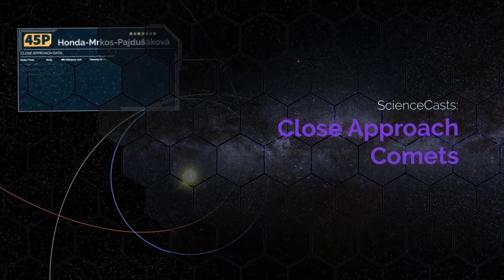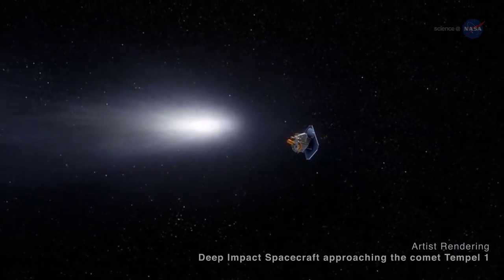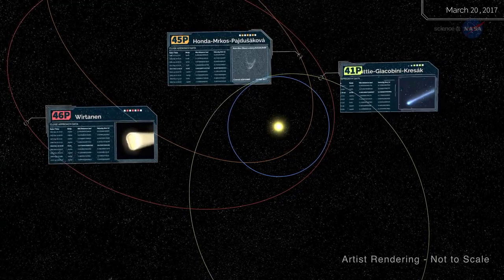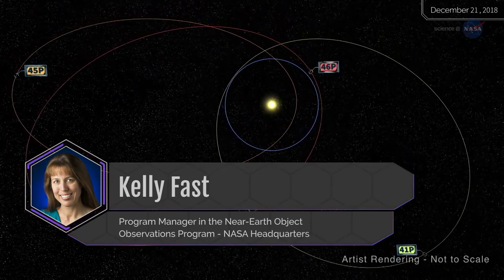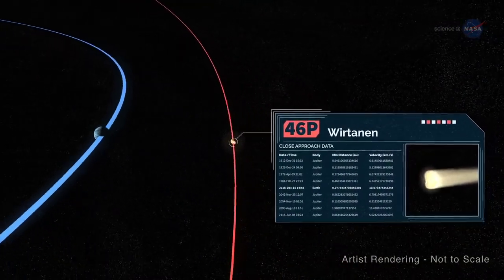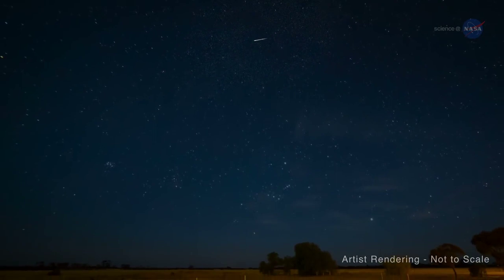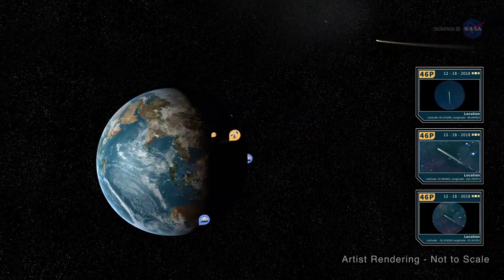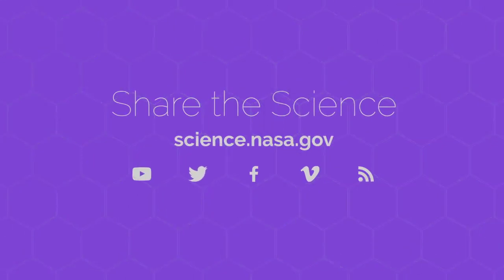Close Approach Comets: In 2017 & 2018 Three Comets Will Pass Near The Earth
In 2017 and 2018, three comets will pass near the Earth providing the opportunity to observe and study these icy interlopers.
Comets are some of the most interesting objects in the solar system. Water that filled the ancient oceans of Earth might have been delivered by comets. And there is growing evidence that many comets (as well as some primitive asteroids) contain molecules key to life. NASA has sent space probes to travel hundreds of millions of miles to study these icy interlopers from the outer solar system.
Comets are balls of frozen gases, rock and dust that orbit the sun. Jets of gas and dust from comets form long tails that can be seen from Earth when they fly close enough to our planet.

In 2017 and 2018, three comets will pass near the Earth.

Their names are 41P/Tuttle-Giacobini-Kresak, 45P/Honda-Mrkos-Pajdusakova, and 46P/Wirtanen. Astronomers call them “41P”, “45P”, and “46P”, for short.

At closest approach on April 1, 41P was only 56 times farther from Earth than the Moon. 45P was even closer at 31 lunar distances when it flew by on February 11. And 46P approaches 30 lunar distances, on December 16, 2018.

Kelly Fast, Program Manager in the Near-Earth Object Observations Program at NASA Headquarters says, “This provides a good opportunity to do science without having to launch a spacecraft.”

Telescopes around the world have been trained on the comets as they pass by, studying their structure and chemical compositions.

For the general public, comet 45P was an easy target for small telescopes when it passed closest to Earth in February, and 41P will be an easy telescope target through May of 2017. But 46P will be the biggest attraction. In December 2018, it could be visible to the naked eye from dark sky sites.

Astronomer Tony Farnham of the University of Maryland says, “46P has a small nucleus, but is known to be a ‘hyperactive’ comet. It is probably ejecting ice crystals from its surface, producing higher than normal activity.”

This hyperactivity may contribute to the naked-eye brightness of 46P. It also makes the comet somewhat unpredictable with unexpected surges in activity—and visibility—possible as it passes by.

These comets have been so close that amateur astronomers can help study them, too. Farnham is assisting Nalin Samarasinha at the Planetary Science Institute in Tuscon, Arizona with the organization of the “4*P Coma Morphology Campaign” to coordinate the efforts of amateurs worldwide.

“Amateur astronomers can help us monitor these comets without interruption,” explains Farnham. “With observers distributed around the world, we can get much better coverage, with fewer and shorter breaks.”

“We can then combine amateur observations with observations from professional telescopes to study the structures in the comet’s atmosphere—or ‘coma.’ If we use the amateur data in our studies, then they get to be an author on any papers that result.”

“A few years back, we used this same type of network for our studies of comet ISON, and they proved very successful, with data from 23 different groups around the world.”